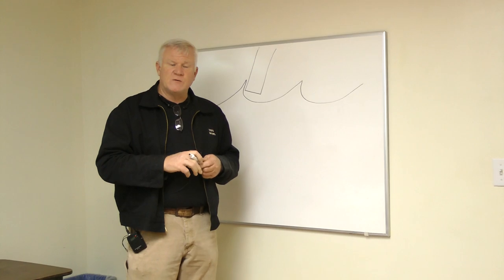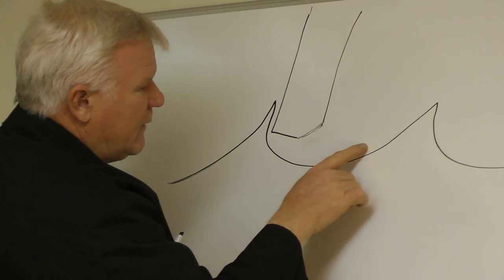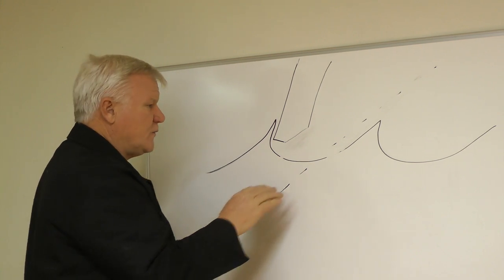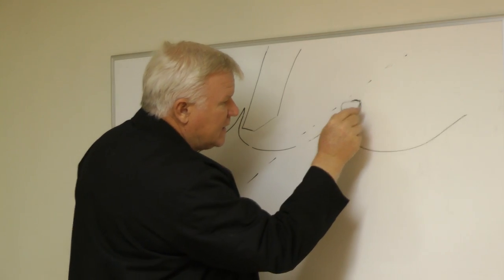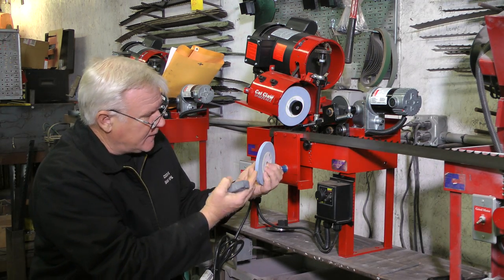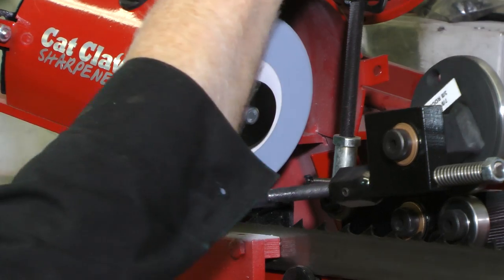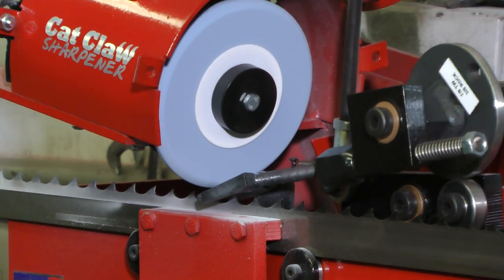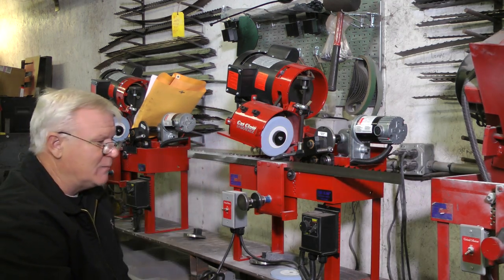How to shape a grind rock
Tim Cook shows a quick demonstration on how to shape a grind rock for sharpening bandsaw blade to be used on a portable sawmill or resaw.
He draws this out on a board and then demonstrates the technique on a sharpener.
or call us toll free at 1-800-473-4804